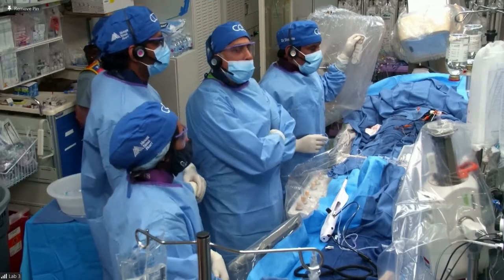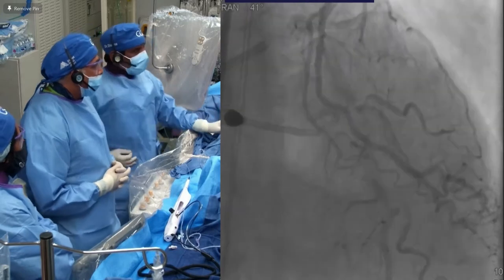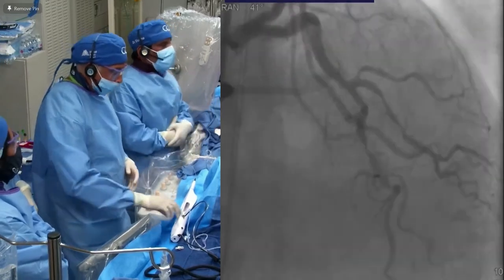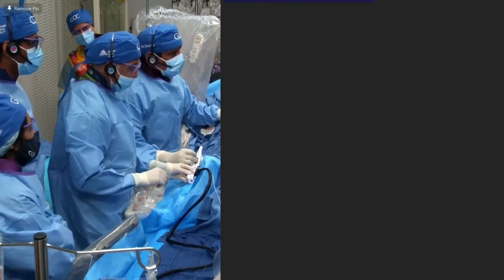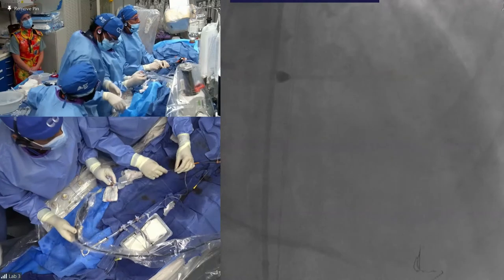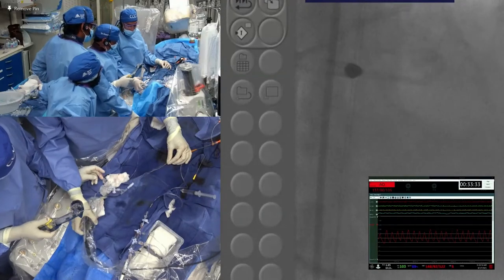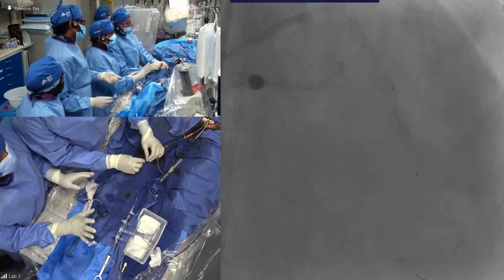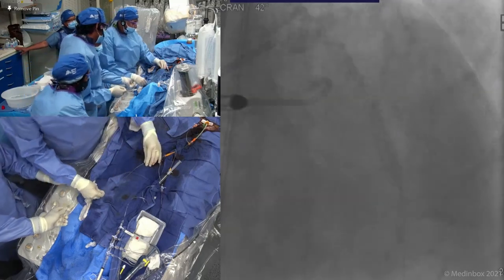Live Case 2 - PCI of mLAD and D1 using Rotational Atherectomy and IVL with Impella Support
Dr. Samin K  Sharma and Dr. Nitin Barman